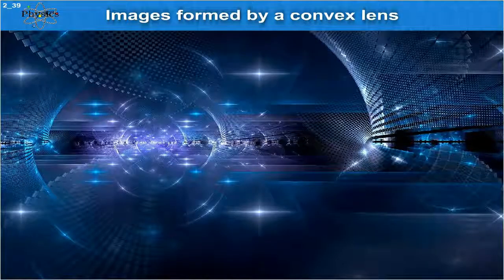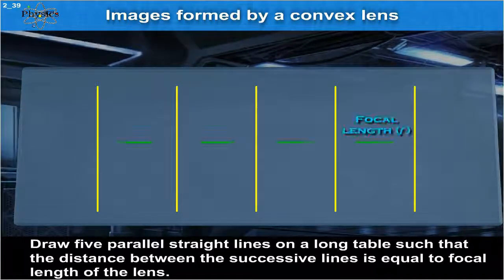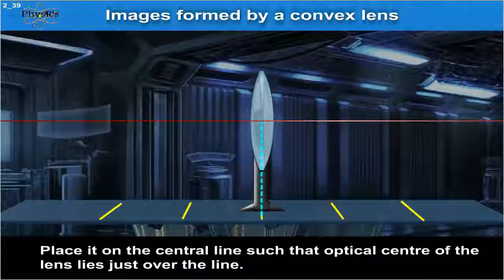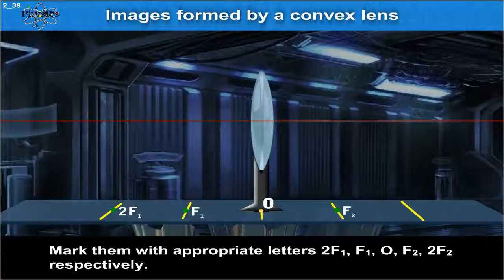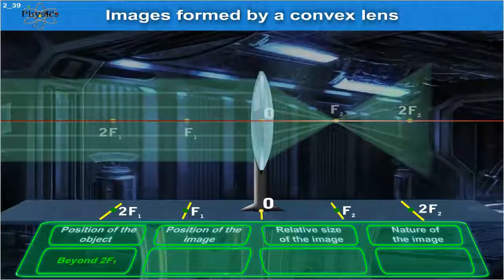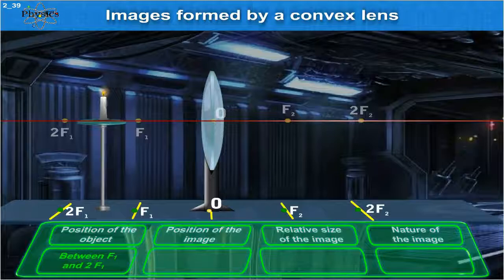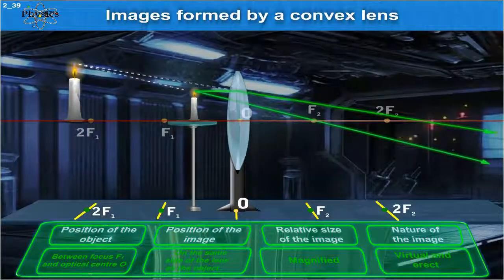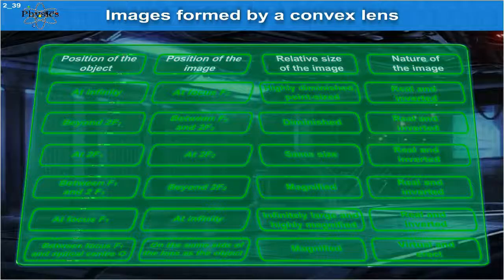Images formed by a convex lens | 10th Std | Physics | ICSE Board | Home Revise